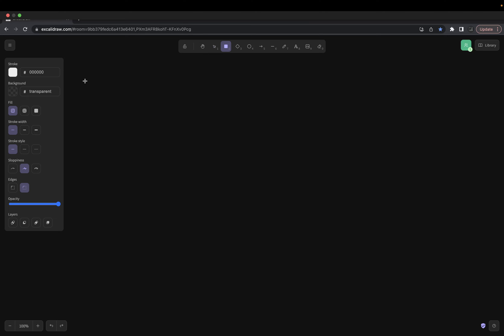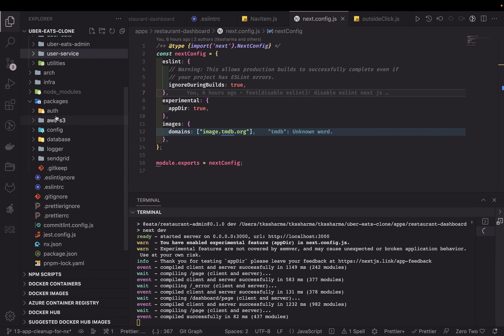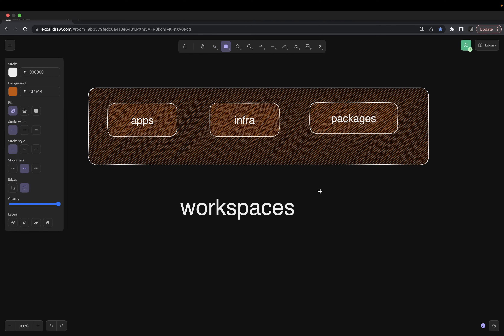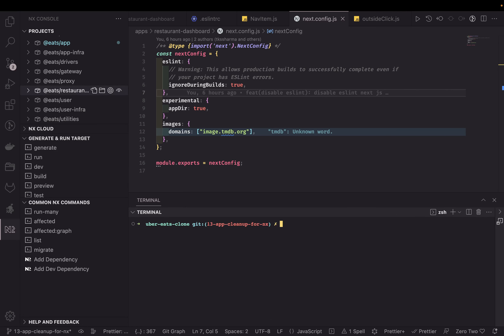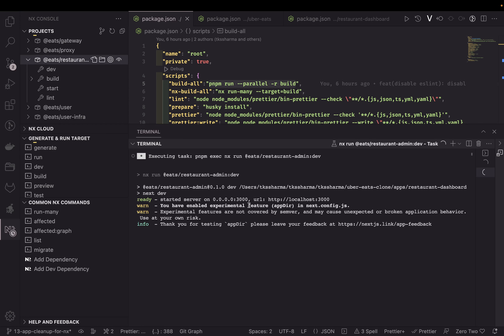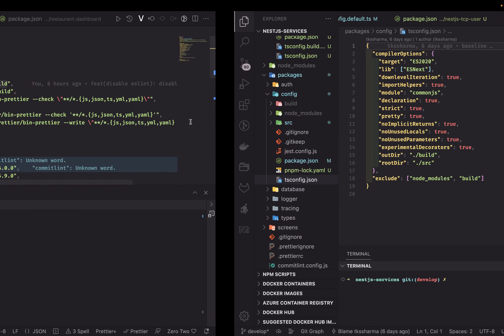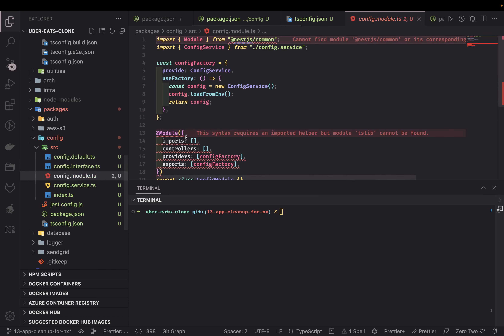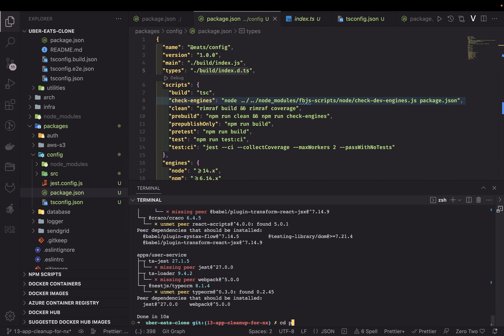Uber Eats Clone Building reusable packages in monorepo #43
Hi Everyone,

This Video is all about monorepo and building packages, we have already migrated the application to pnpm workspace with nx
Now we will build packages like

- config package
- common typings
- logger packages
- database package

and we will use these packages in all different applications